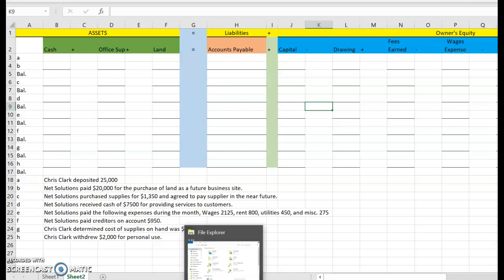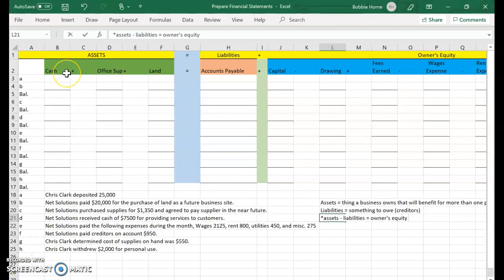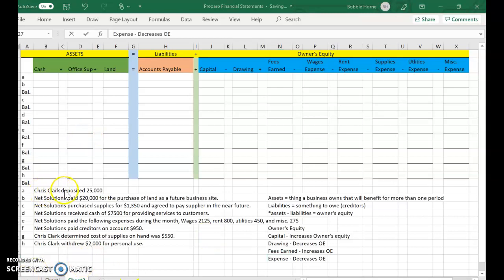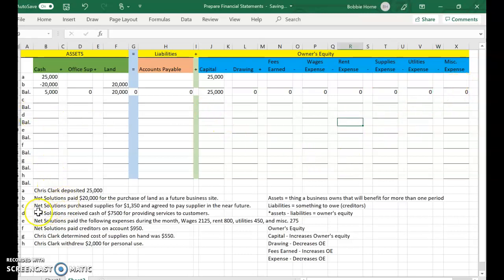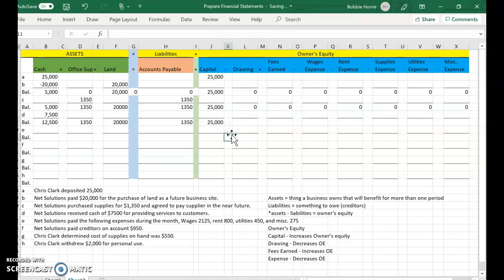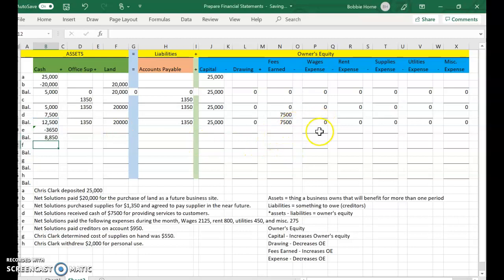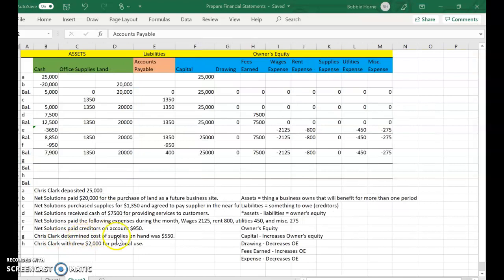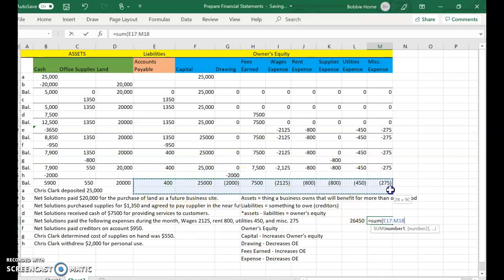Accounting Equation Example